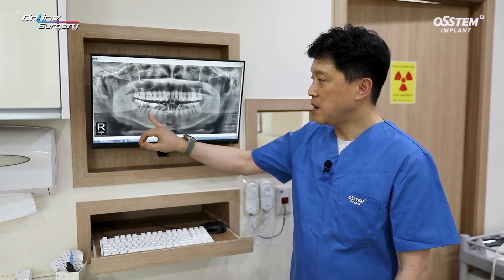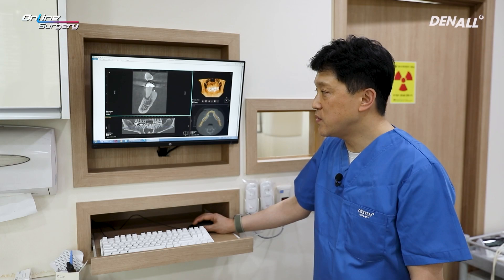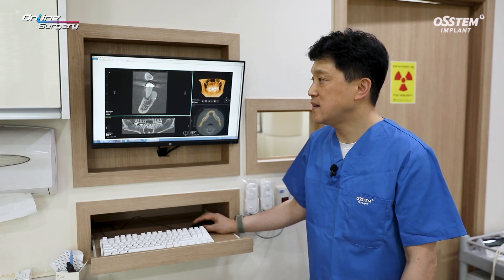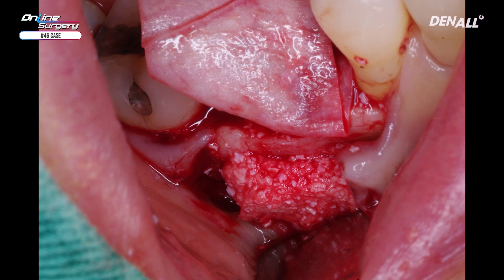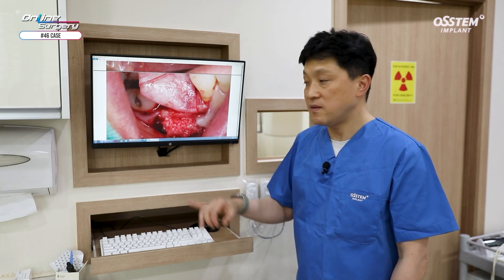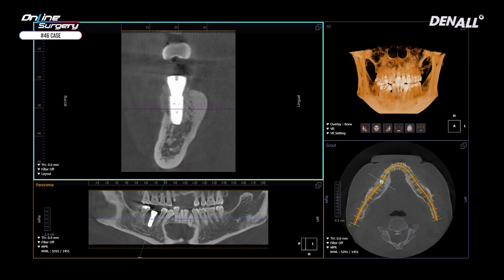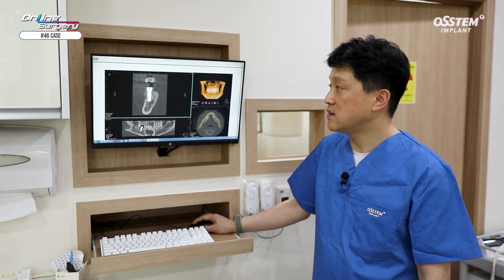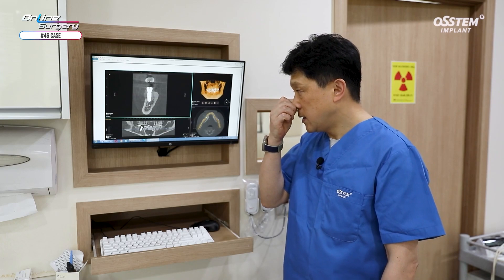[Online Surgery] Immediate implant placement on fenestration socket defect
[TimeLine]
1) INTRO [00:00]
2) CASE PREVIEW & REVIEW [00:11]
3) SURGERY [01:56]
4) SURGERY REVIEW [08:58]